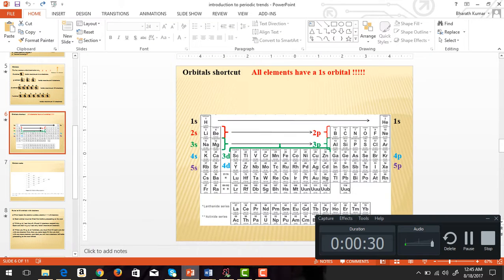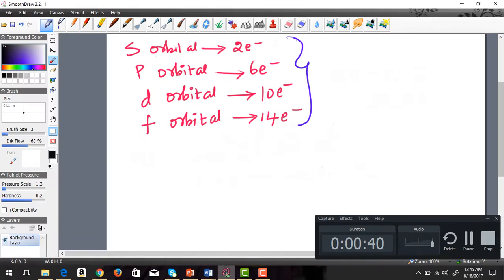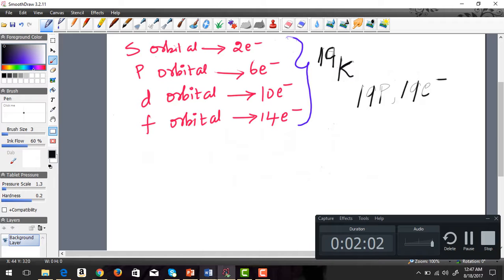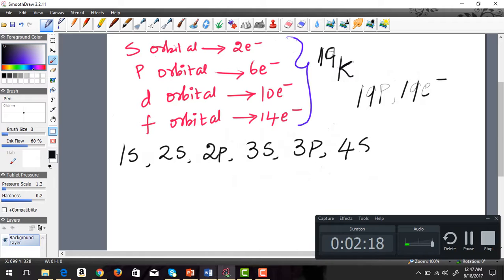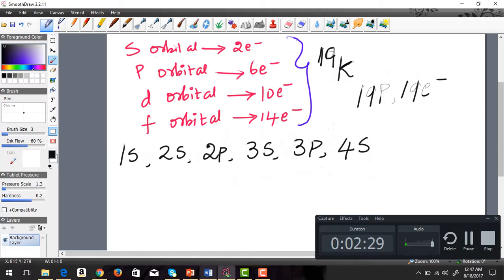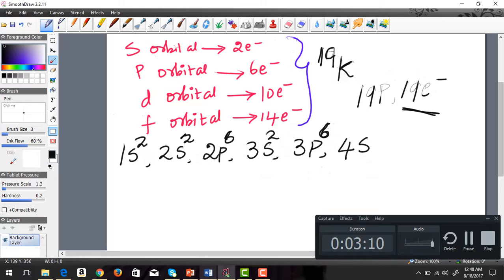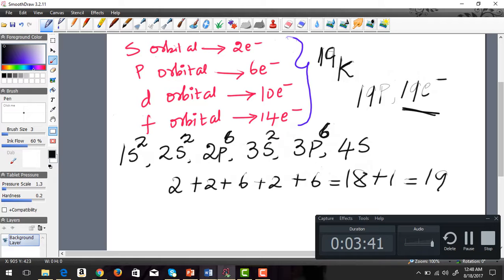week 1 video 11